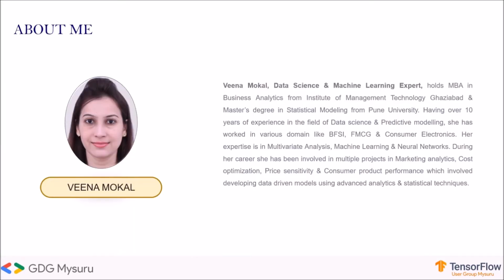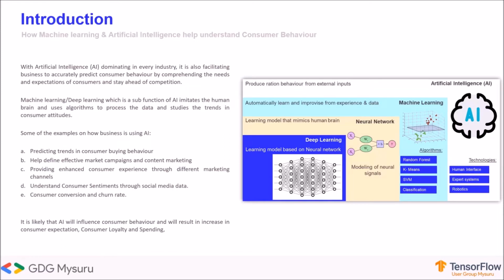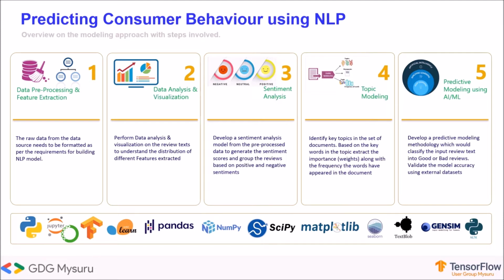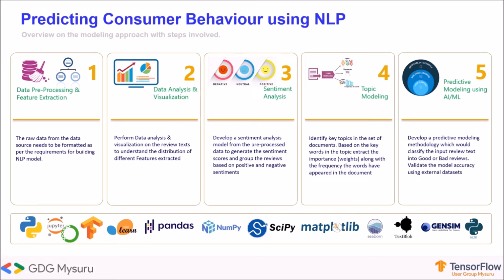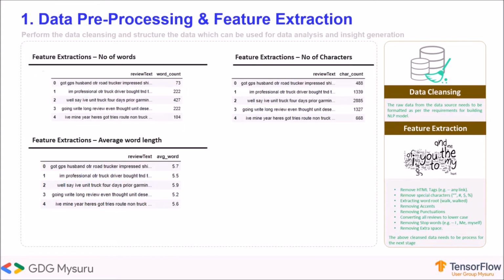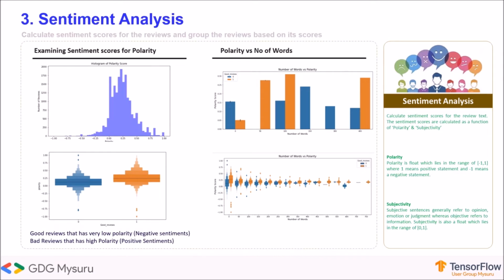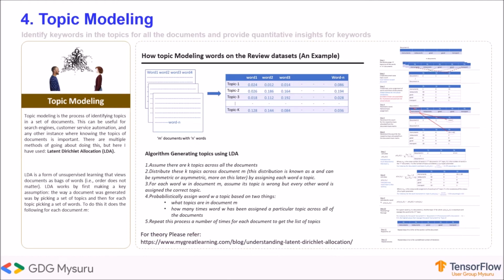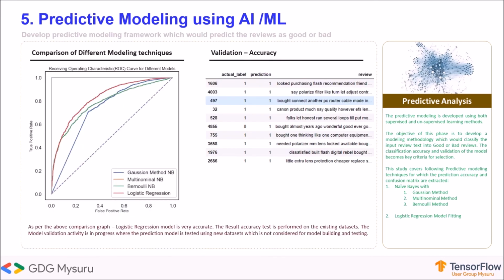Understanding Consumer Behaviour through Machine Learning and NLP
Customer experience has explosively emerged as a critical driver for loyalty, competitive differentiation and revenue growth. Historically, consumers have followed a very different behaviour for buying the products as there were no digital platforms. However, emergence of technology has resulted into increased online presence of consumers. As a result, innovative tools are needed to benchmark present performance on consumer engagement and illuminate future expectations to drive the innovation shifts.

In order to understand the emergence of consumer behaviour, there is a need to comprehend its association with advance technology and digital natives.